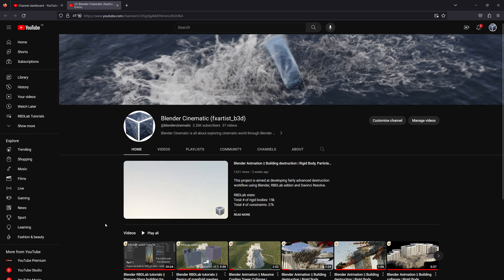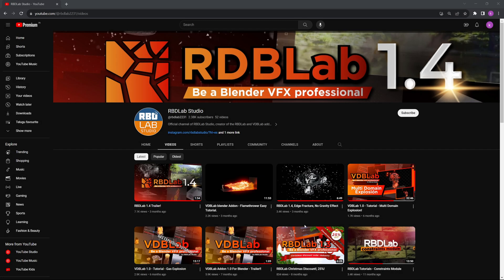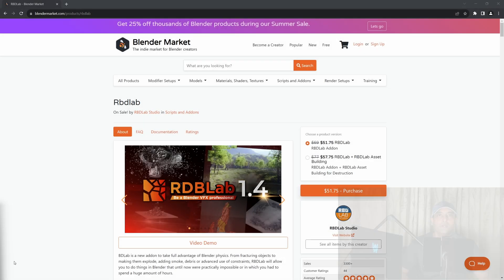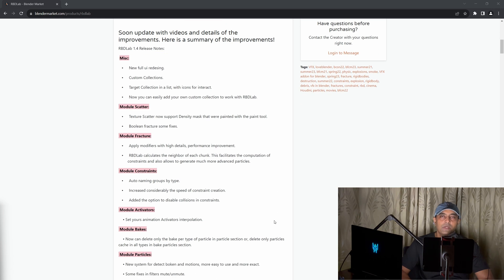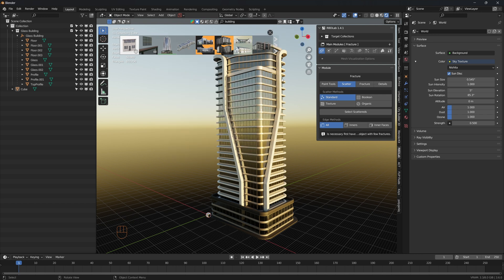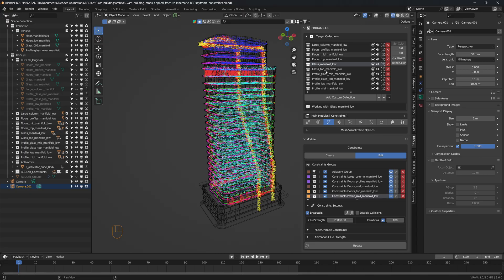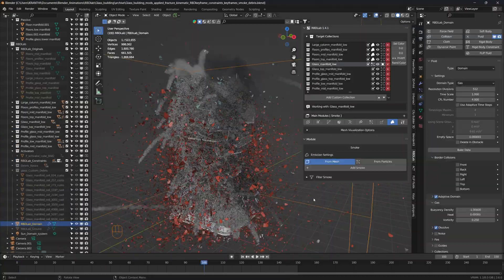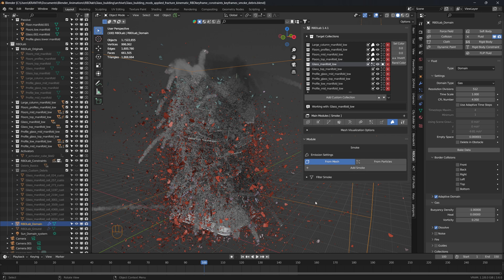Destruction Fx || Blender RBD & Mantaflow Simulation | Building Collapse | RBDLab Addon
Aimed at developing fairly advanced destruction workflow using Blender, RBDLab addon and Davinci Resolve.

RBDLab stats:
Total # of rigid bodies: 25k
Total # of constraints: 55k

Smoke domain resolution: 512 (adaptive)
Render time: 1 min per frame (see below)
Materials and HDRIs:
Polyhaven

Simulations:
RBDLab addon (Blender Market)

Building model:
BlenderKit addon
Blender version: 3.6 LTS
Render Engine: Cycles (Optix)
Lighting: Nishita Sky Texture & HDRIs
Samples: 1024 samples with Optix Denoise (0.1) @ 1080p resolution.
Laptop: Acer Predator Helios 300
CPU: Intel® Core™ i7-12700H Processor
GPU: Nvidia GeForce RTX3070 Laptop GPU
RAM: 64 GB DDR5
Digital Pad: Ipad pro 2020 & Duet Display app
Cloud: AWS EC2 (Amazon Web Services)
Audio and Video recording: Dolby IO app on iPhone 12 Pro max and iPad Pro 2020
Editing: Davinci Resolve 18.5